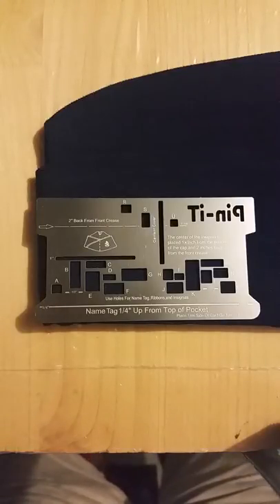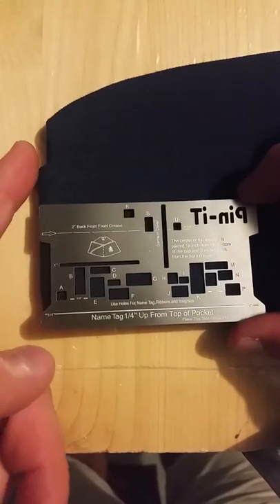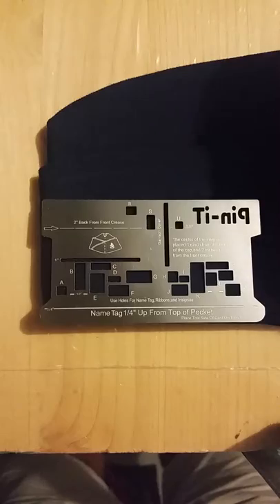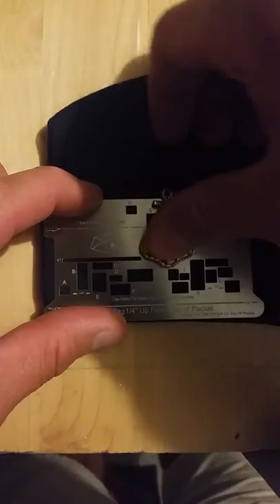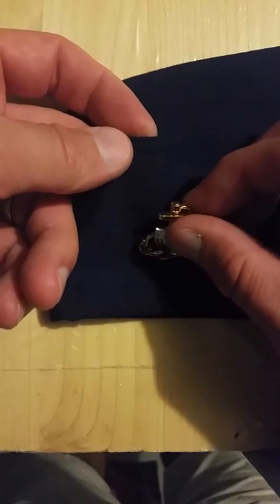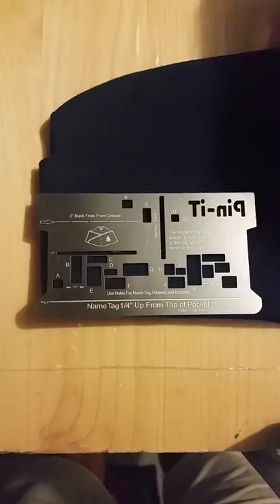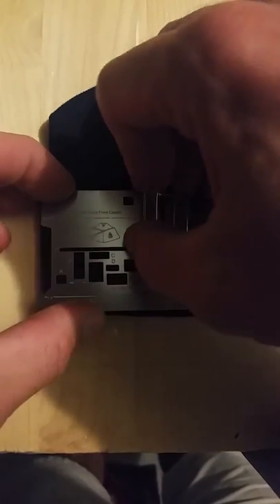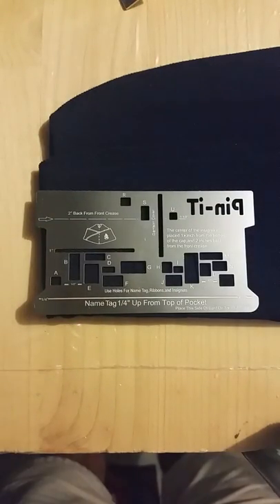Military uniform placement tool, Pin-iT Card military medals, military ribbon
Use the Pin-iT Card  to place your rank insignias on your Garrison cover or flight cover. For officer and Enlisted.  The only uniform tool that is not a ruler.

Military uniform tool
Uniform placement tool
Military medals
Military ribbons
USMC uniform tool
Navy collar device tool
Uscg uniform tool
Usmc collar device placement tool
Military medals placment
Military uniform measurement
Thin ribbons
Ultrathin ribbons
Thin medals
Ez rack builder